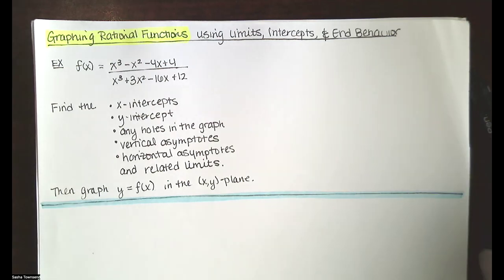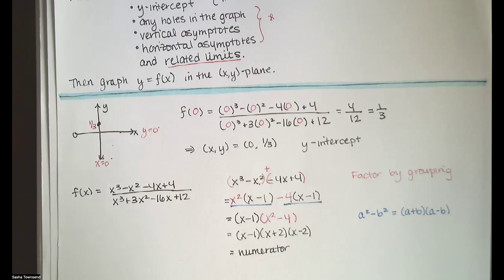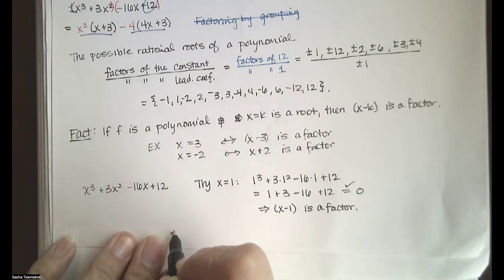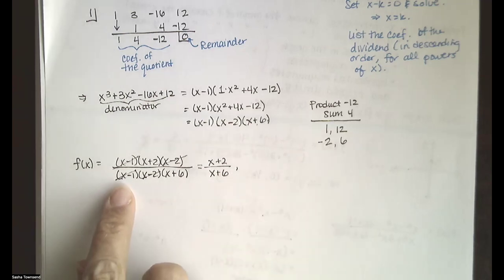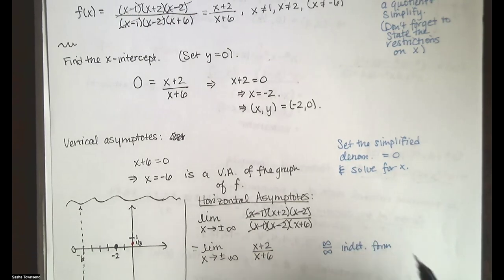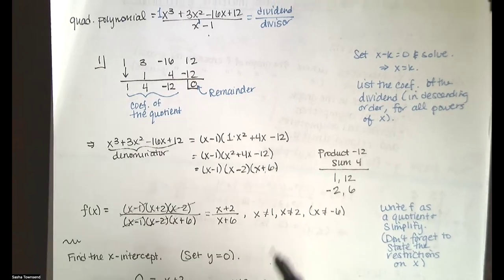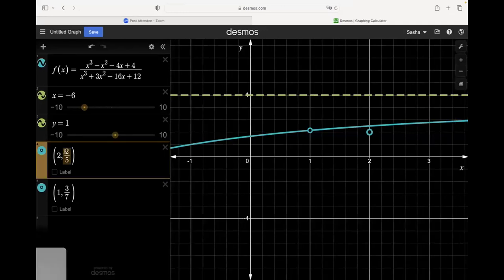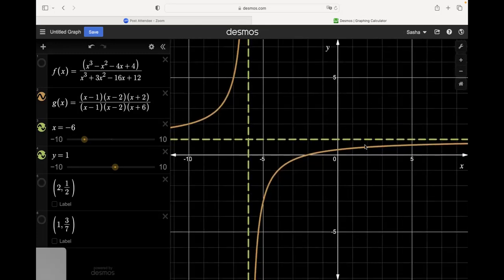1.9 Rational Functions, with Limits, Asymptotes, and Intercepts - Analytic Geometry and Calculus I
In this video, we work one example problem, in which we compute

*vertical asymptotes and related limits,
*horizontal asymptotes and related limits, and
*holes in the graph and related limits,

for a given rational function and then sketch the result by hand. We compared our graph to the graph of the function on Desmos.com, and were able to find a couple of computation errors and correct them.